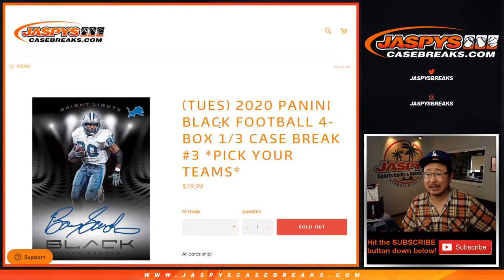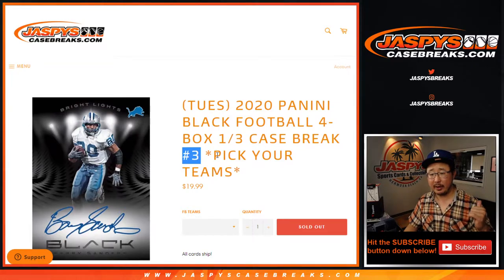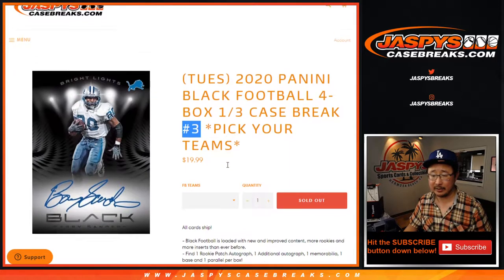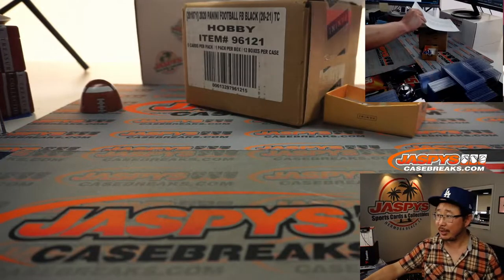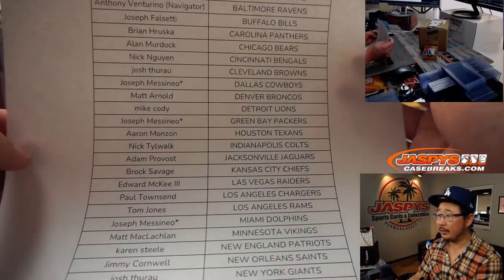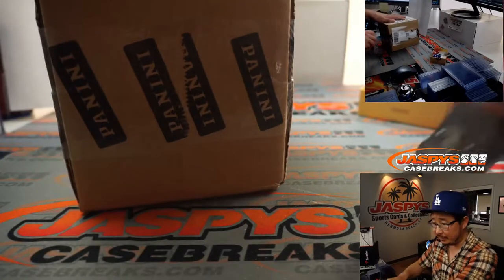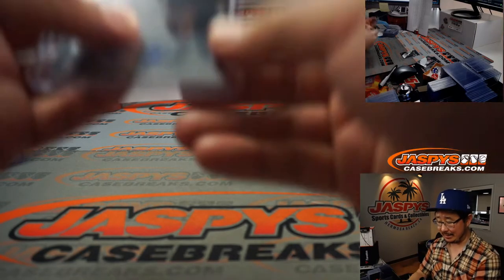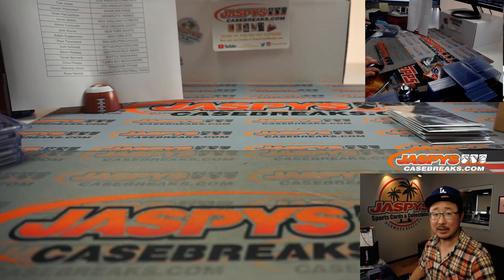Tu, 01.12.21 // 4Box PYT #3 // 2020 Panini Black Football (NFL)